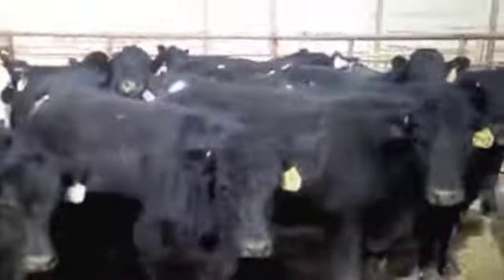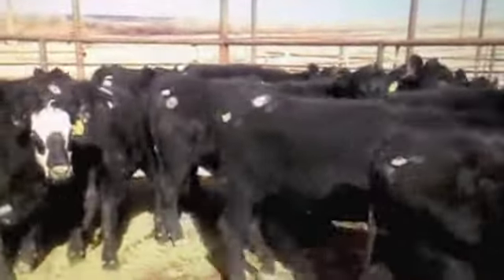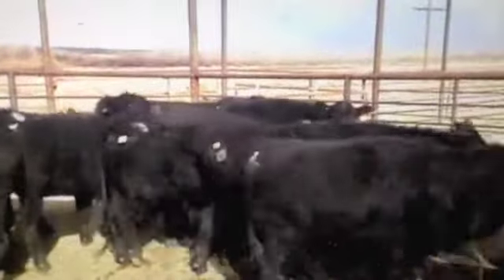Angus heifers out of Conneally Angus Bulls bred to Stevenson Basin Angus Bulls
These ladies possess some of the best Genetics in the Beef Industry. They are out of Conneally Angus Bulls bred to Stevenson Basin Angus Bulls. They will start calving the first week of Feb. and should be calved out in 6-8 weeks. They are in Lajunta Colorado.